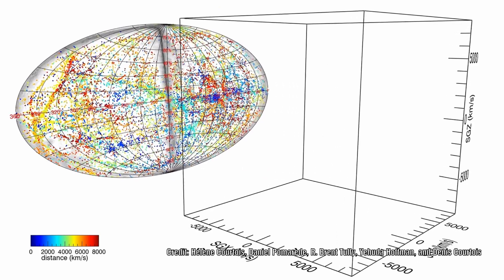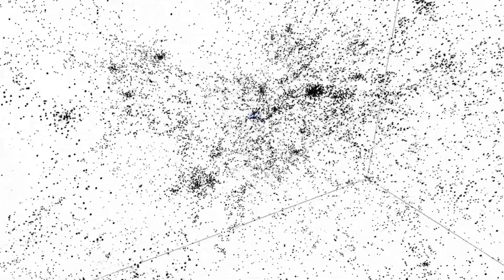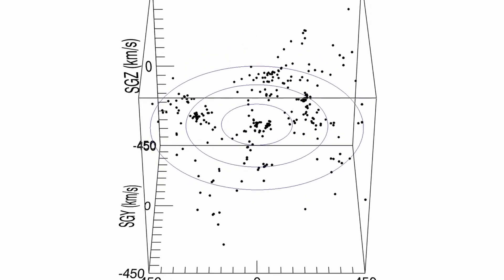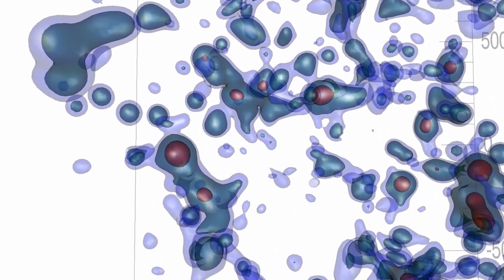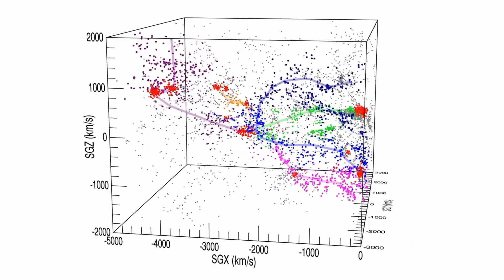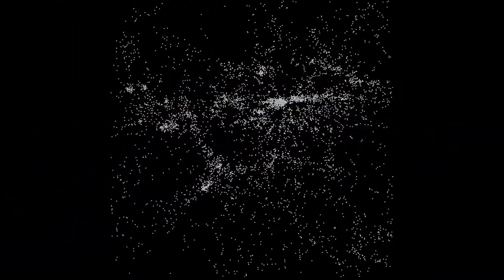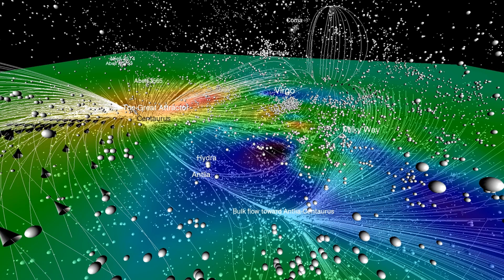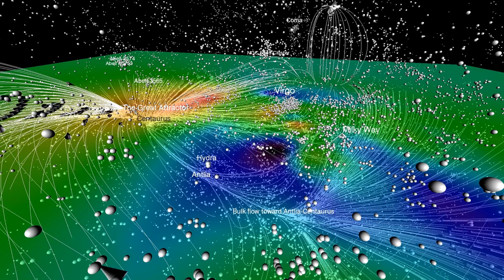The Local Void Mystery Provides more evidence of the plasma universe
Vast regions of space are devoid of all matter can the plasma universe shed any light into this mystery?  In a recent paper scientist have used the motion of 18,000 galaxies to map the boundary of the local void.  This void is thought to be expanding as space itself expands.  Is there a more elegant solution to explain why galaxies clump together in filaments and why there are vast regions of space devoid of matter.  Using the concept of a plasma universe these structure are not a mystery but are exactly what would be expected.